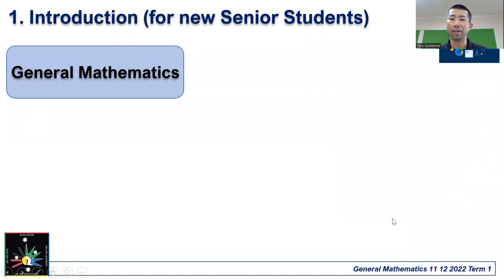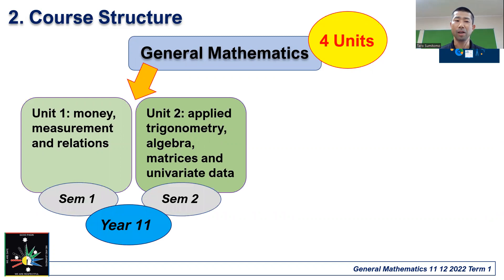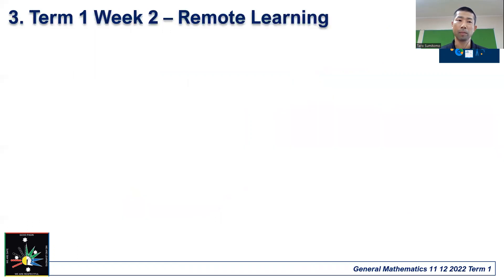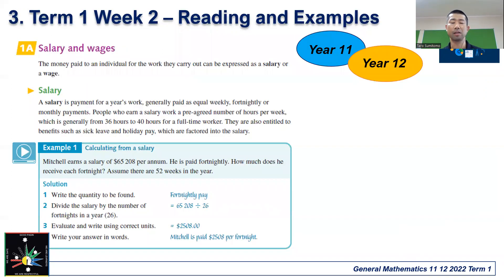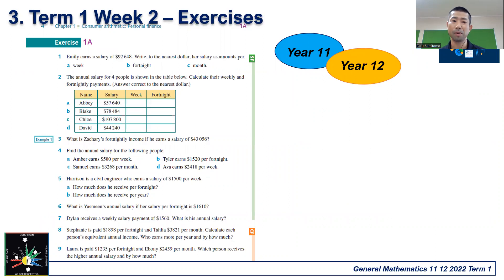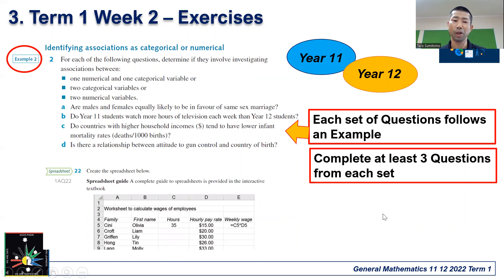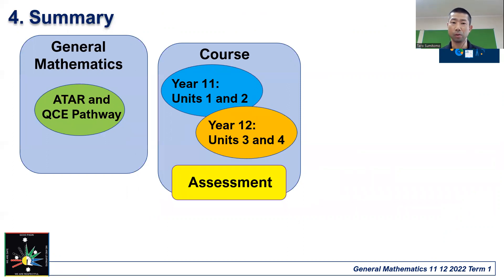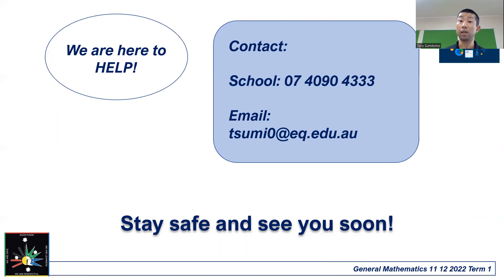2022 T1 WK2 General Maths Year 11 and 12